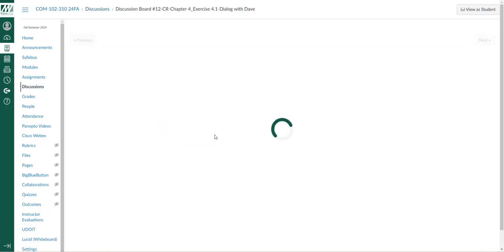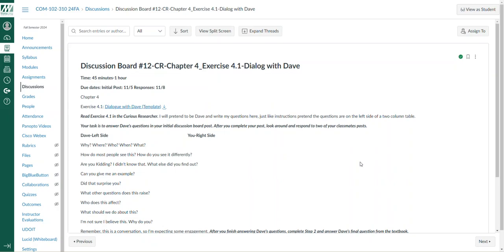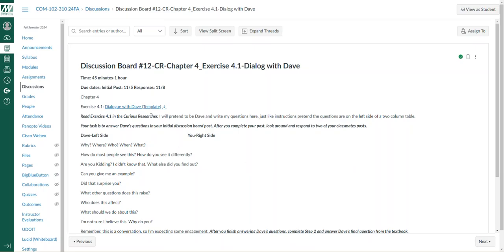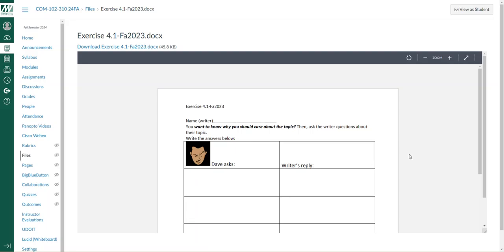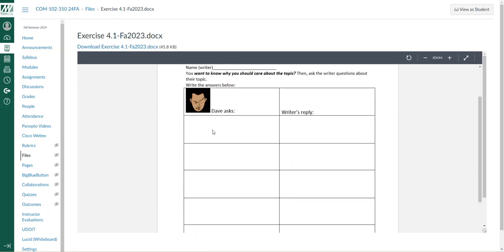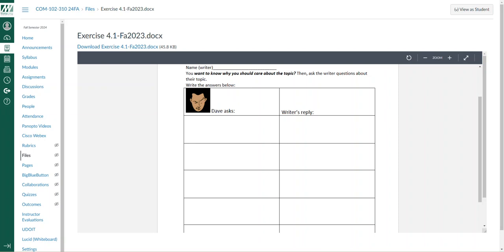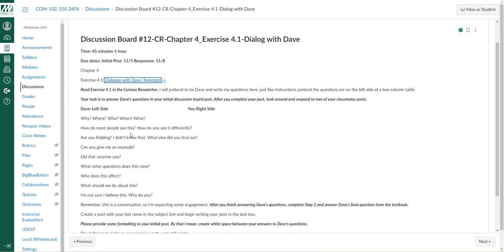Com 102 Week 11 Screencast Video